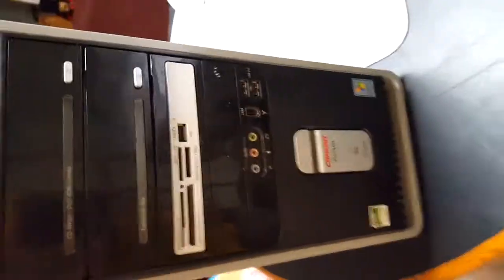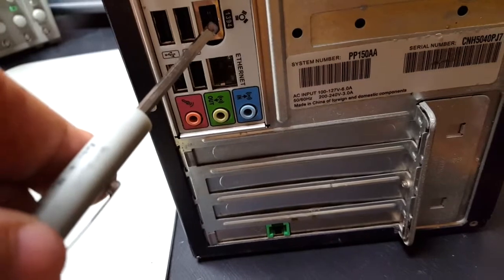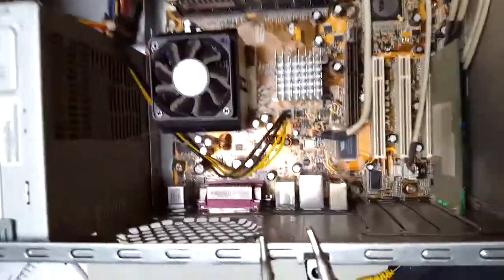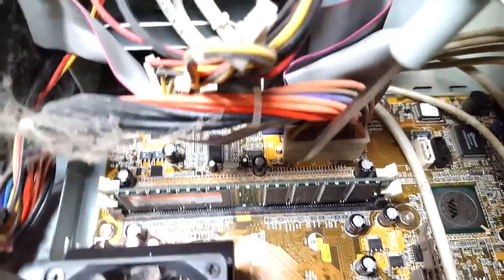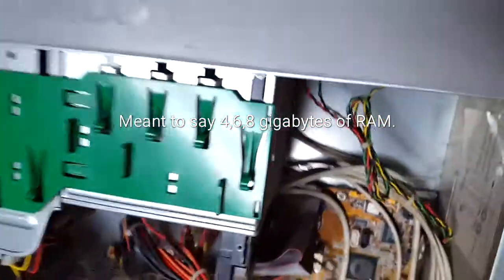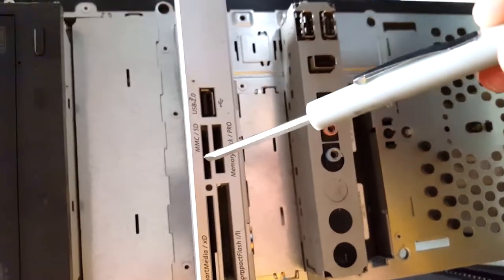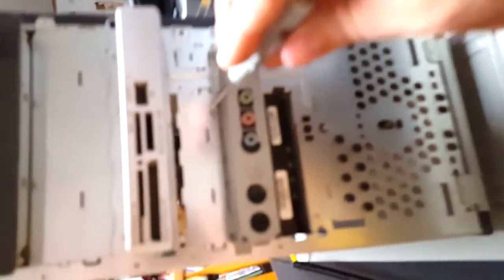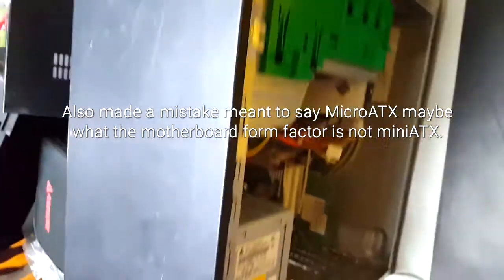Compaq Presario SR1303WM simple tear into!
I tear in too a Compaq Presario SR1303WM and do a quick run down.